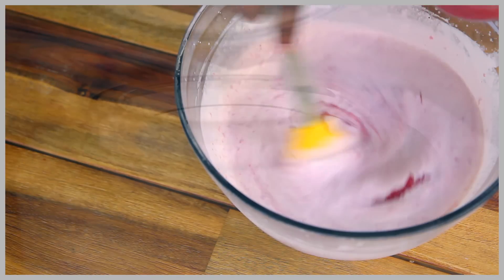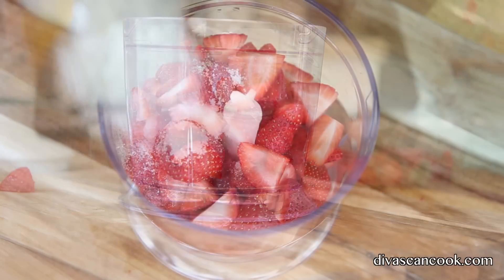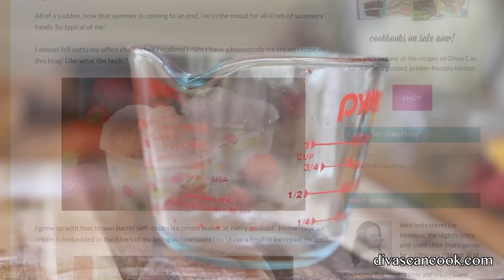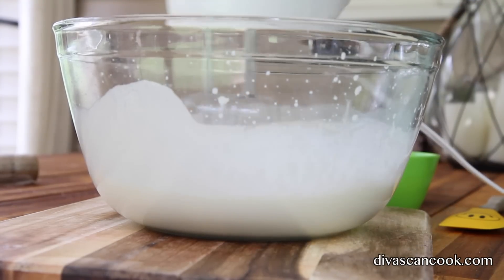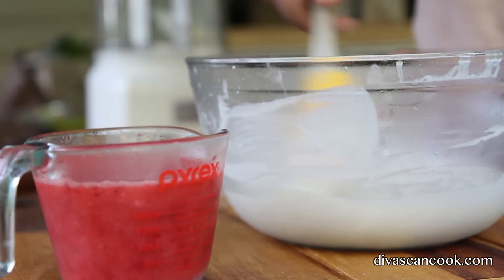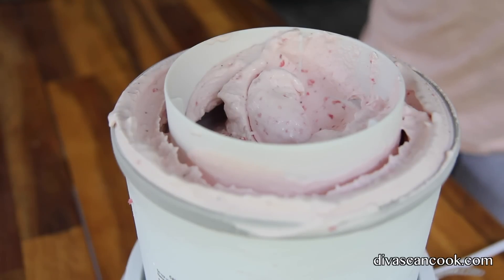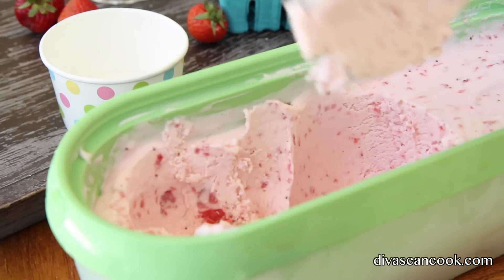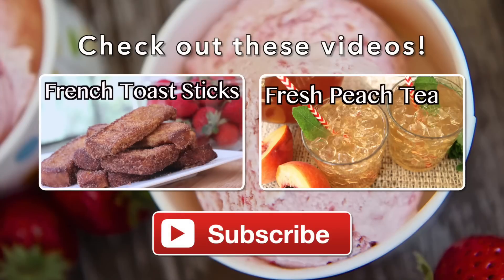How to Make Homemade Strawberry Ice Cream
Making homemade strawberry ice cream is so easy you'll want to play around with other delicious fruits! This ice cream recipes has an amazing soft served, yet firm texture thanks to the bit of a orange liquor. It's super creamy and bursting with that sweet, fresh strawberry flavor!

Ice Cream Maker
Ice Cream Container
Food Processor